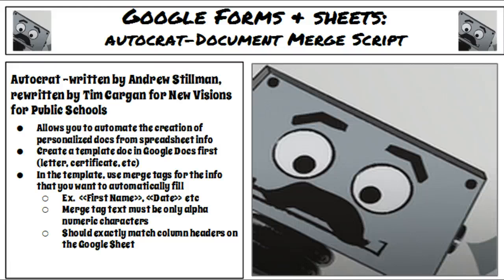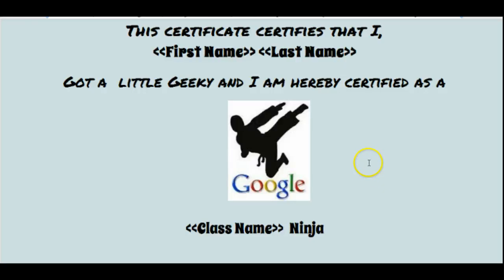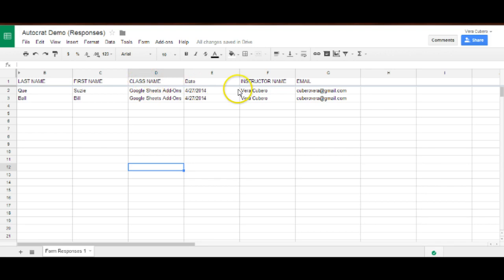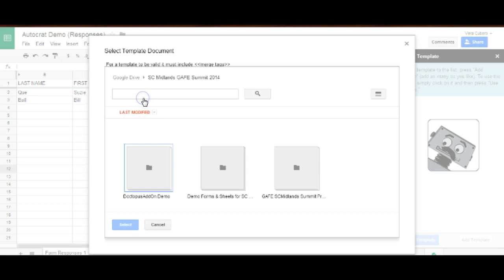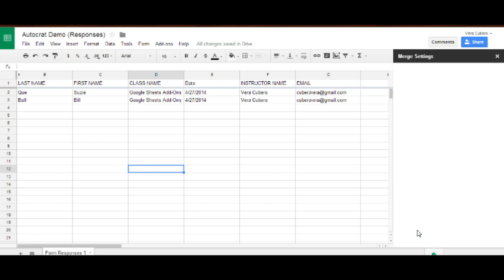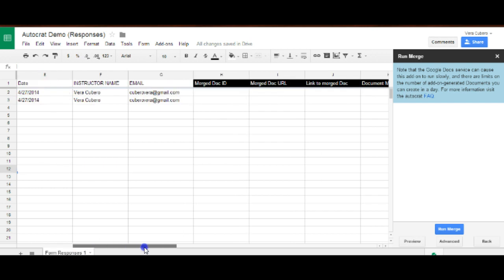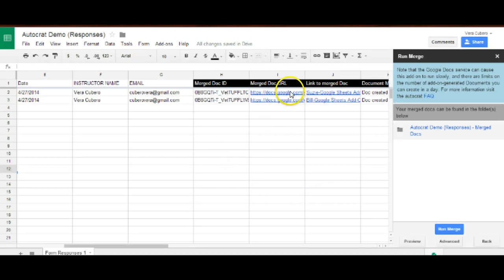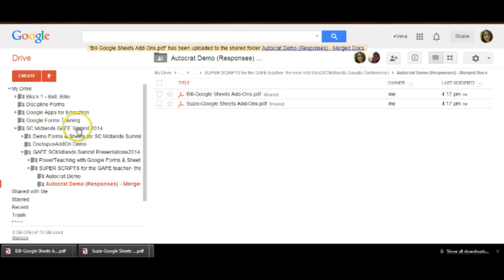Google Sheets Add-ons Video 6- Autocrat Mail Merge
Learn to use the new Autocrat Add On to Google Sheets to quicly and easily merge information from a spreadsheet into a document template to mass produce personalized forms, letters, certificates, etc.